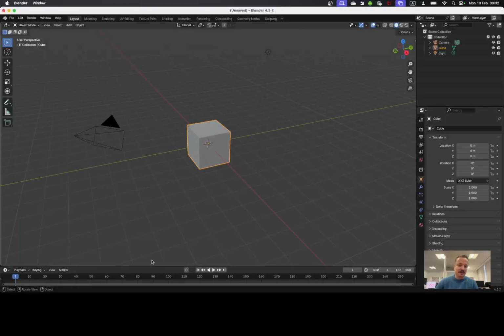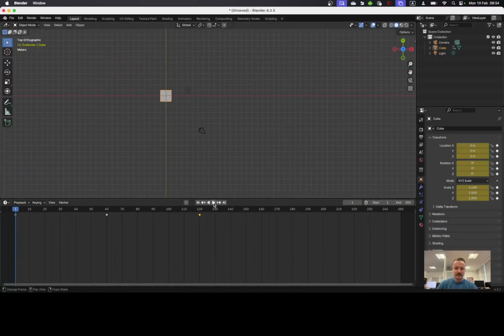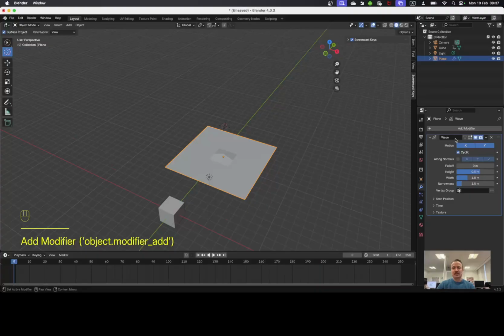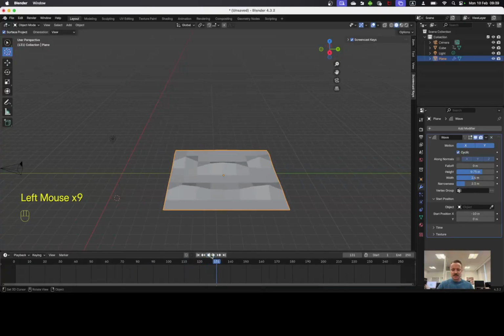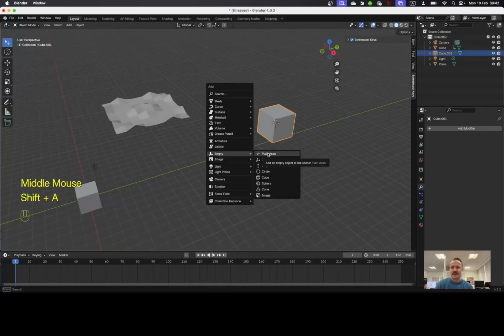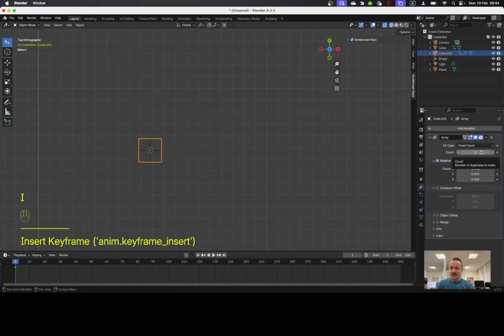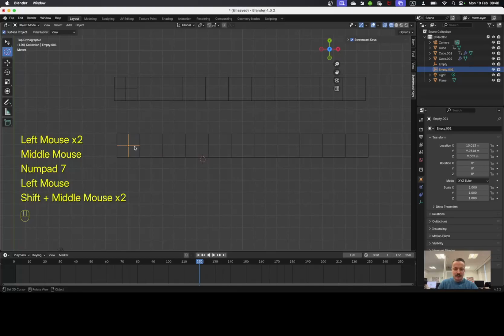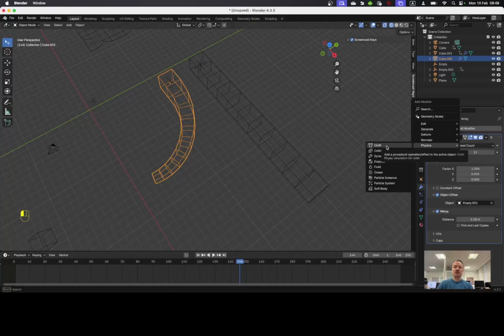Animating Modifiers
Animating modifiers for blender